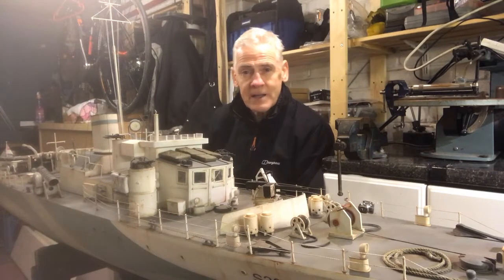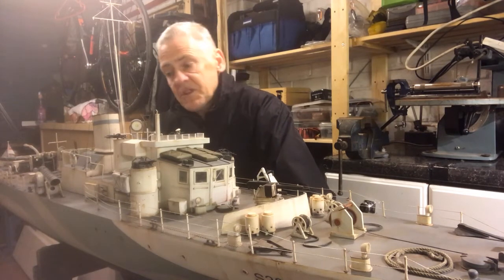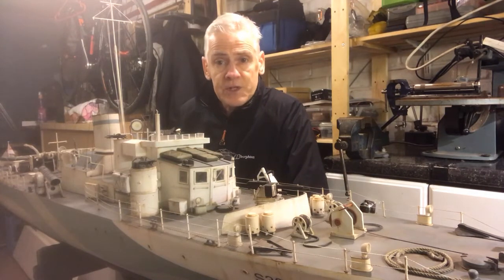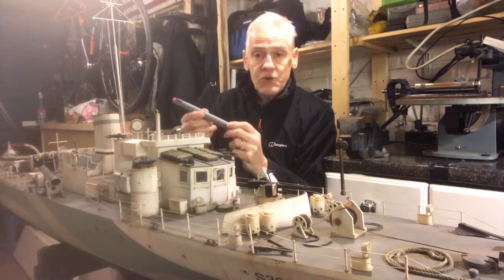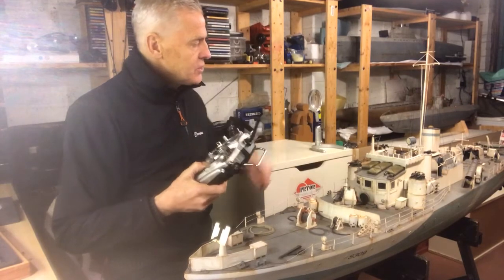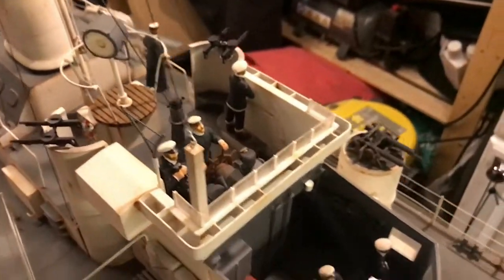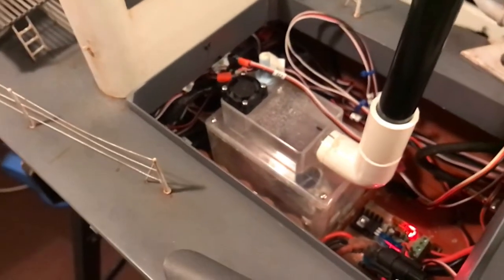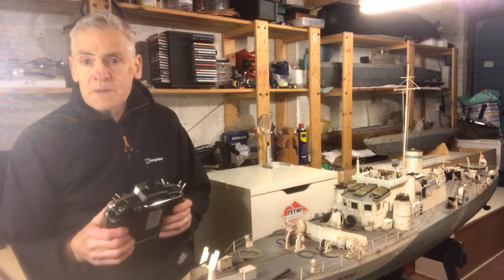Martins Models Grey Goose